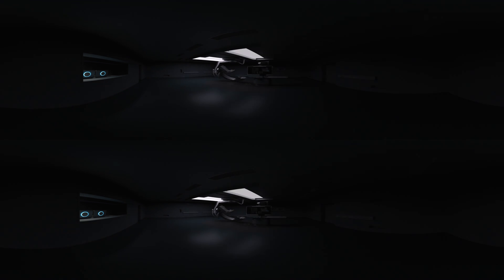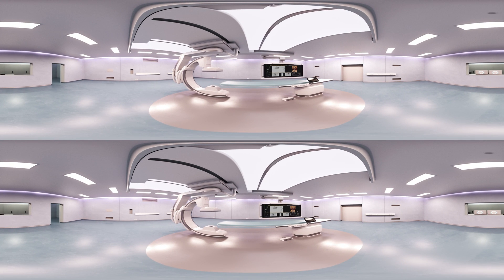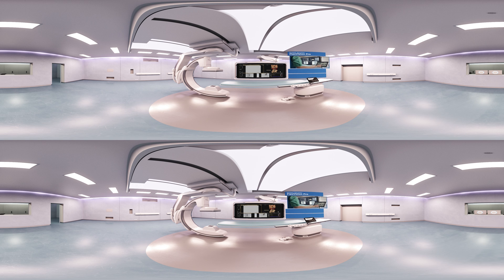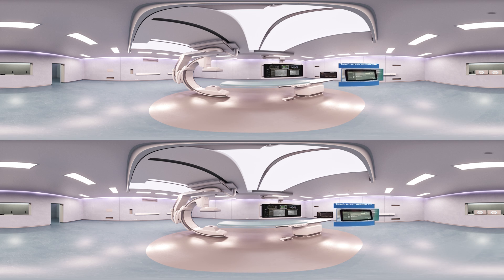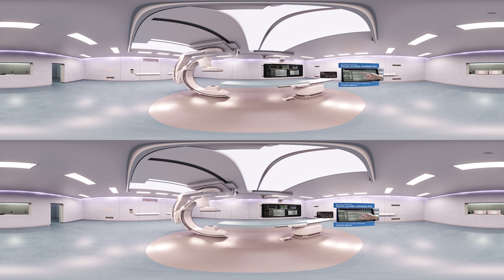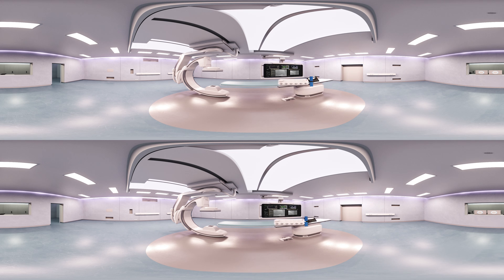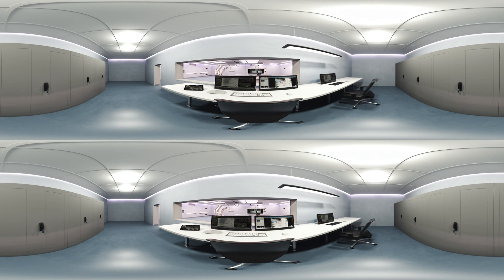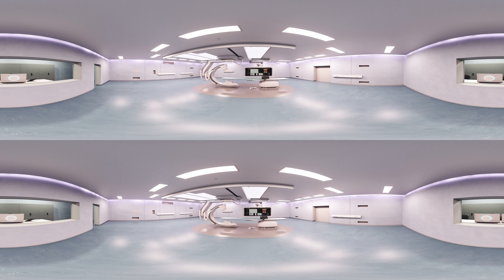Philips Azurion. Experience in Virtual Reality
We at Philips partnered up with some of the leading specialists in image guided therapy to develop Philips Azurion. Experience Azurion in Virtual Reality.
Step 1. Open the video on your phone (you will need to have the YouTube app installed)
Step 2. Click on the goggles icon on the bottom right of the screen
Step 3. Put your phone in your VR goggles and start experiencing